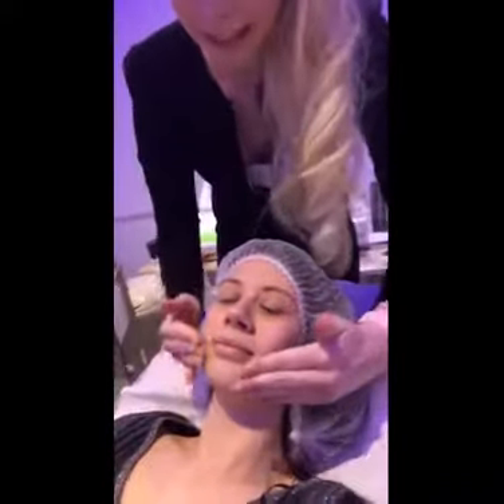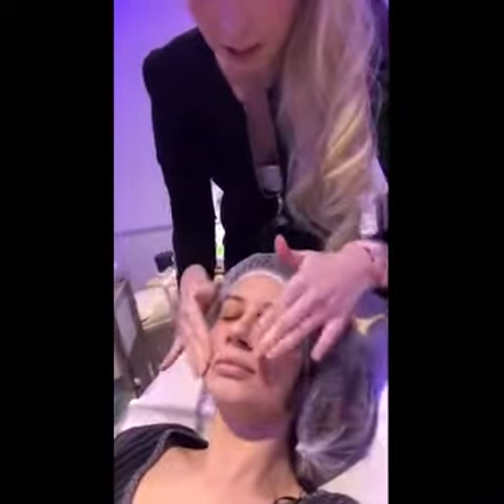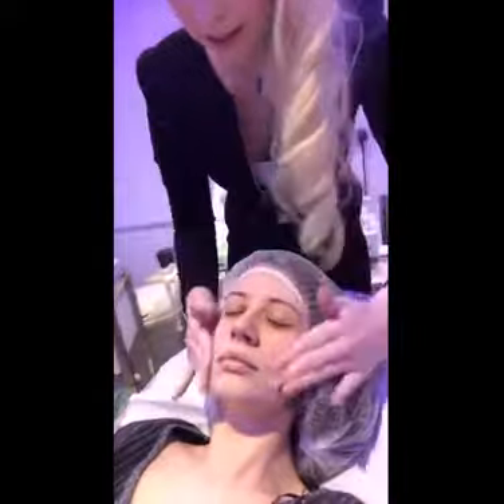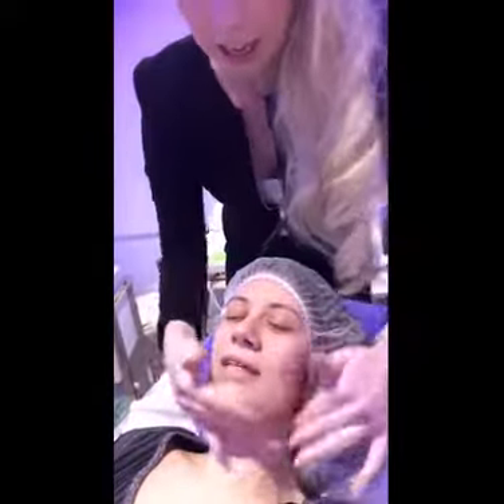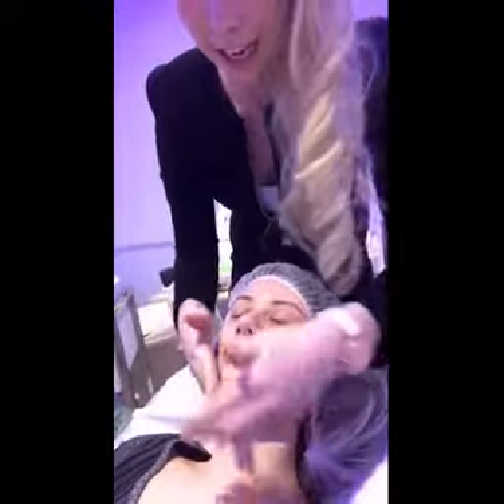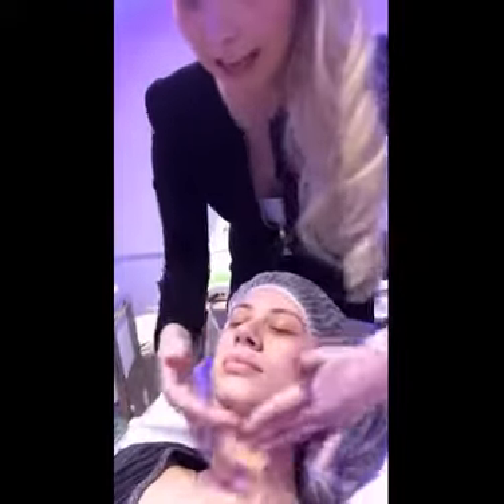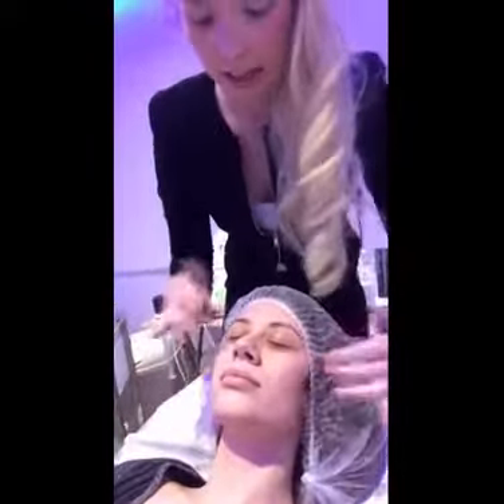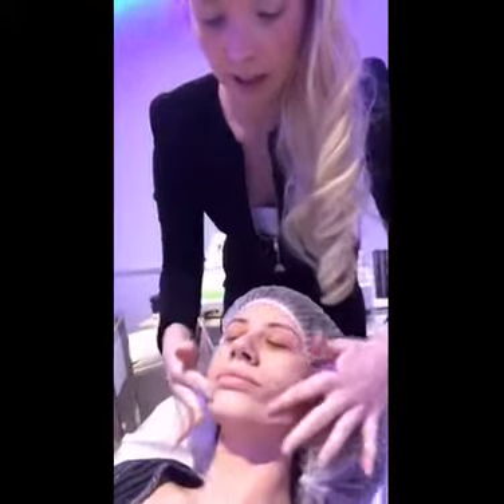Wrinkle Reduction Treatment Ballymena Northern Ireland 07468 694308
Alison agreed to showcase a light treatment for herself. She was looking to tighten & rejuvinate her skin.

Non surgical skin treatment Ballymena, Northern Ireland, better long term effects than botox. Increases collagen so great for your skin. Feel free to learn more about us